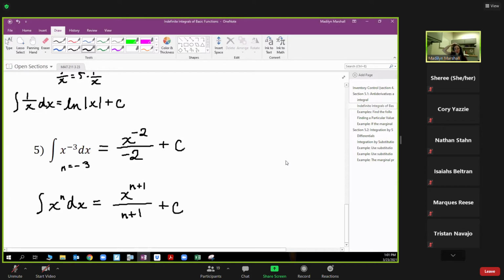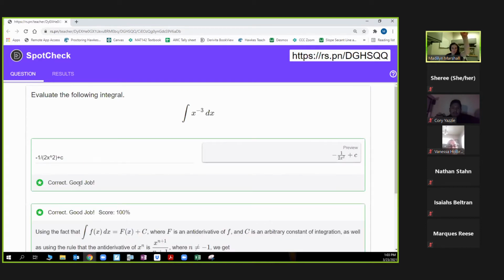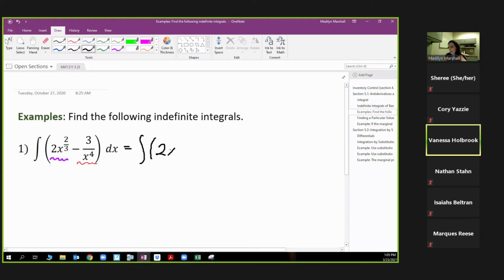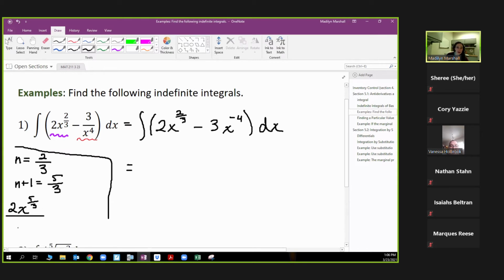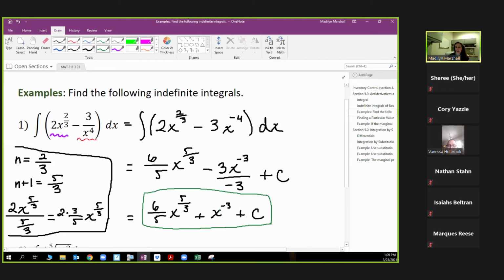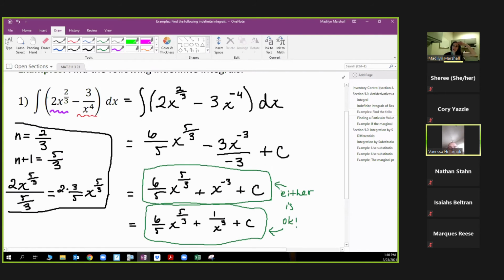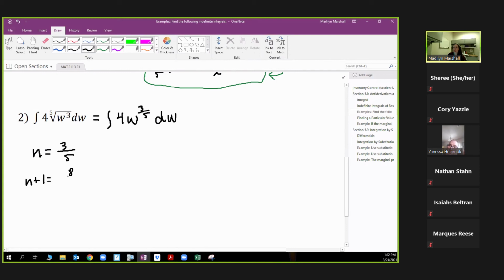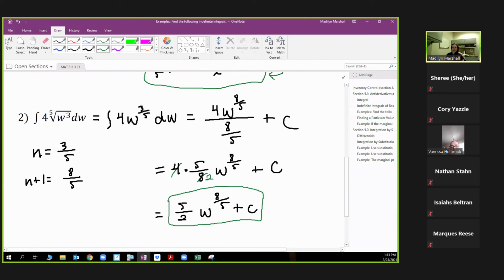MAT 3 23b